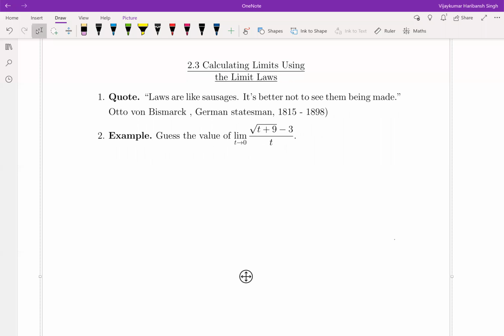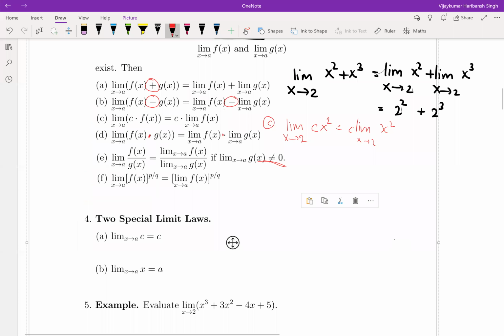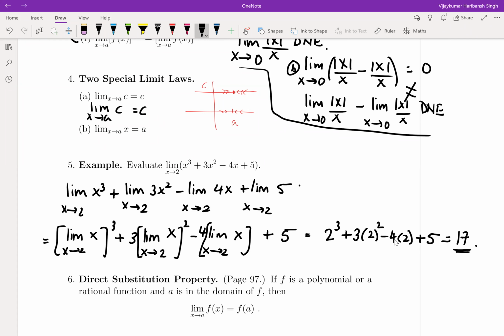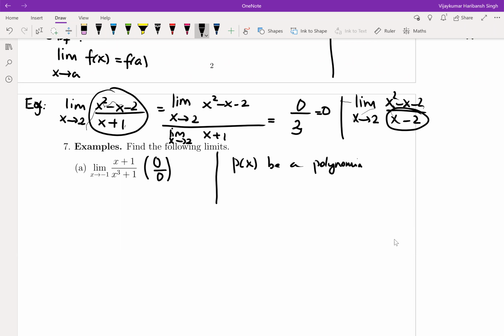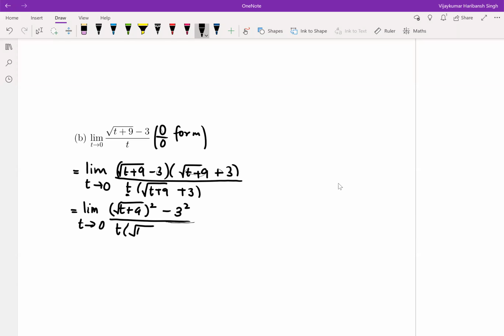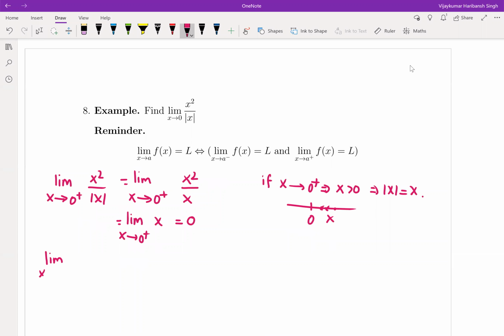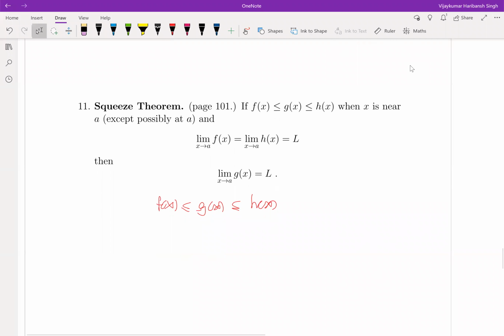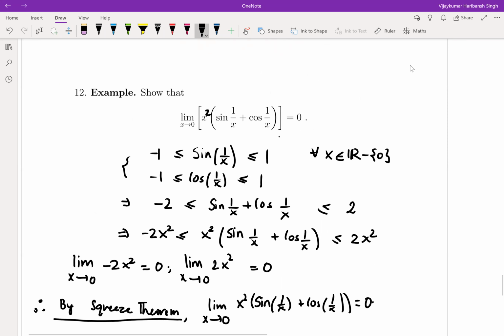Sec 2.3 : Limit Laws (Calculus I )